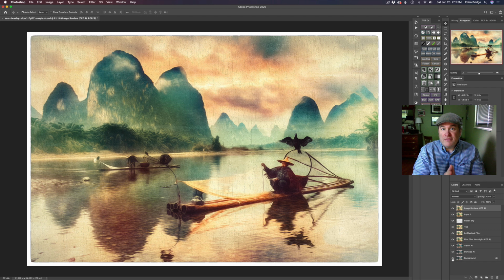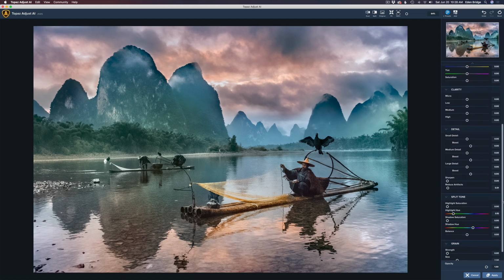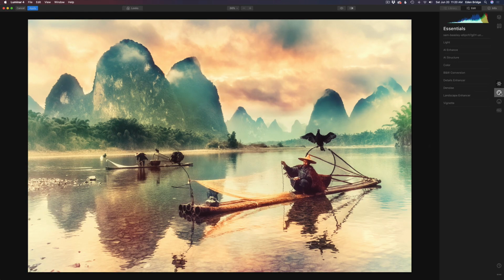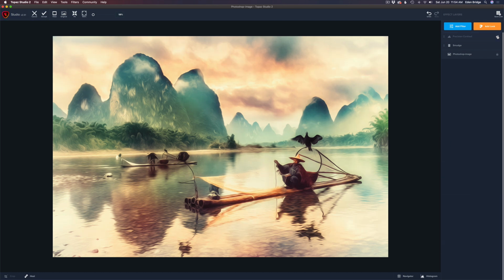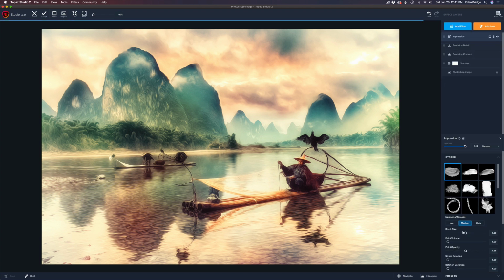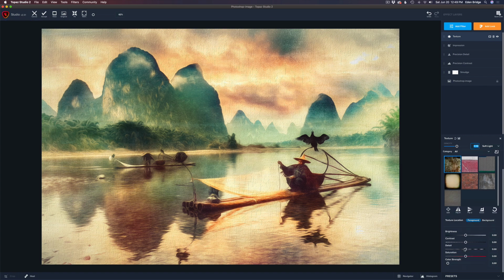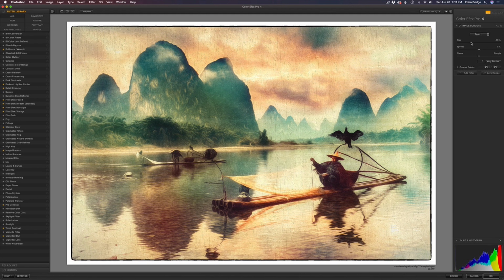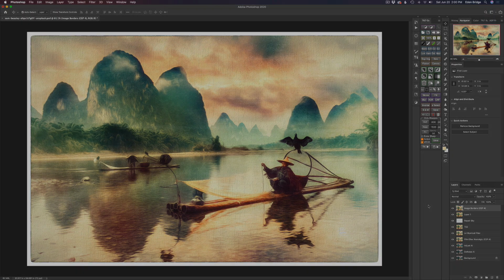GETTING CREATIVE WITH PLUGINS: Topaz, Luminar 4, NIK